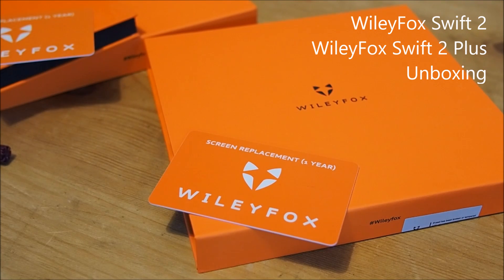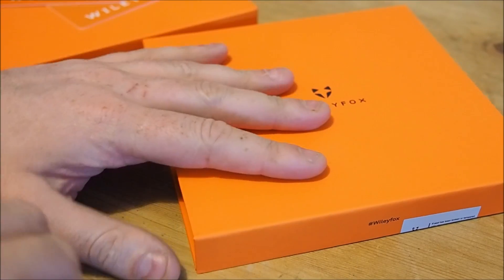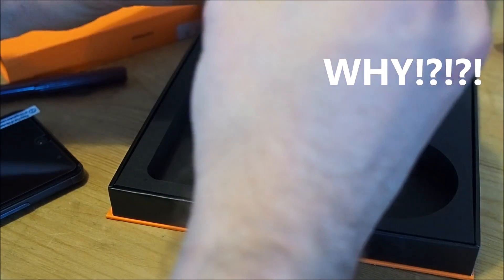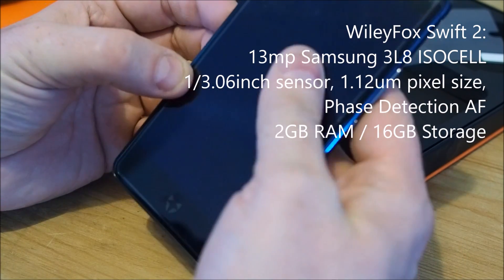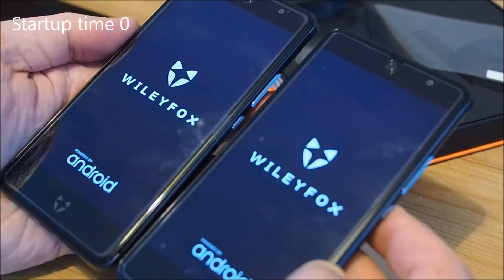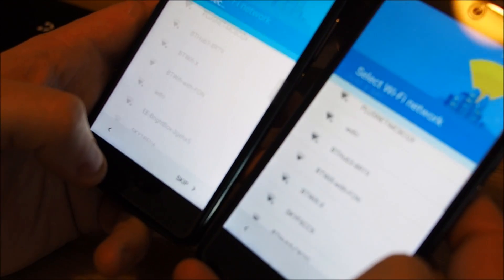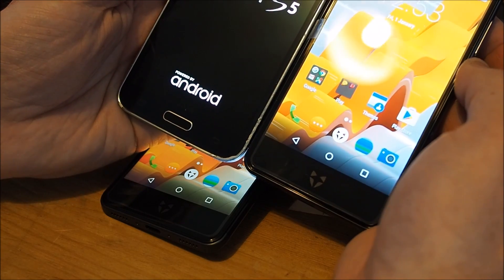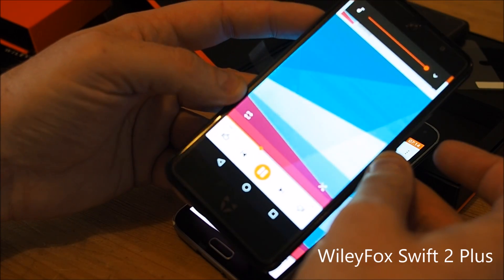WileyFox Swift 2 and Swift 2 Plus Unboxing, Startup Time, Speaker Volume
WileyFox Swift 2 and Swift 2 Plus Unboxing, Startup Time, Speaker Volume - comparedto the Samsung Galaxy S5.

The specifications for the Swift 2 says it supports:
GSM: 850/900/1800/1900/EDGE
LTE FDD: 800/1800/2600
LTE Cat 4
3G: 900/2100